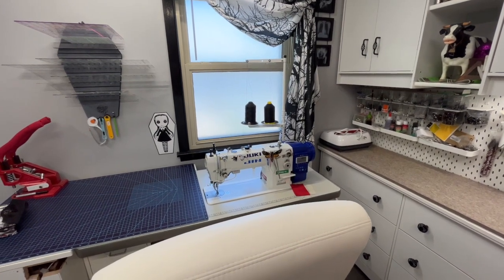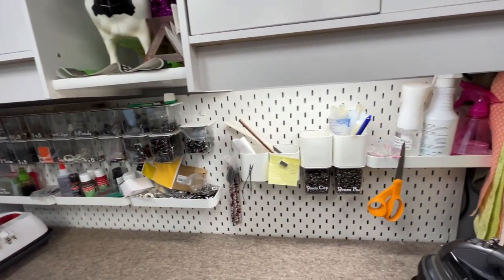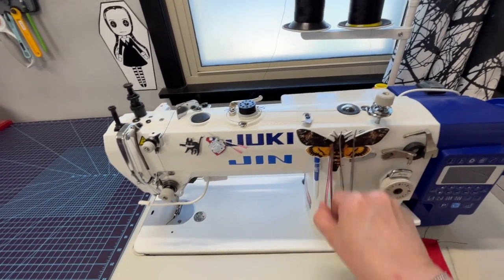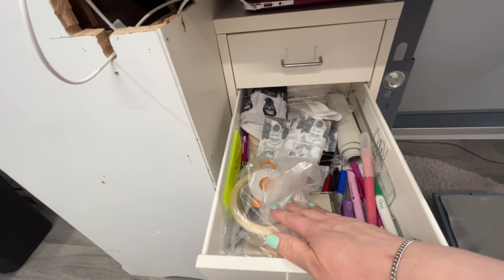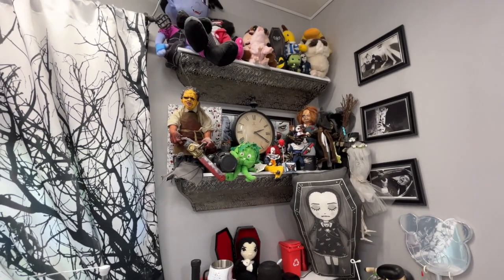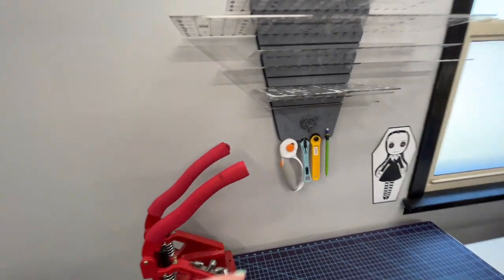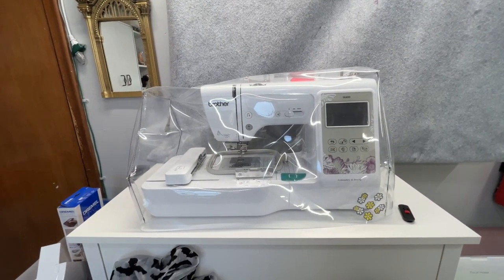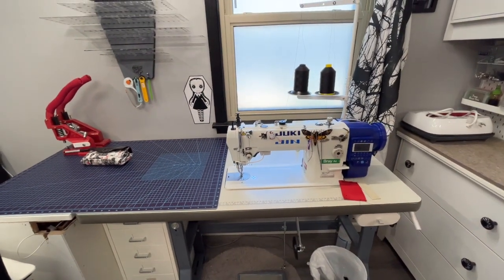Sewing Room Tour Coffin Shaped Craft Room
See my room and sewing machines. Home use machines and industrials. Juki JIN NA-11UT, Juki HZL-F300, Brother PQ1500SL, Brother SE600, Cricut Heat Press, Panasonic cordless Iron. Gold Star Tools rivet press, Ikea furnishings.